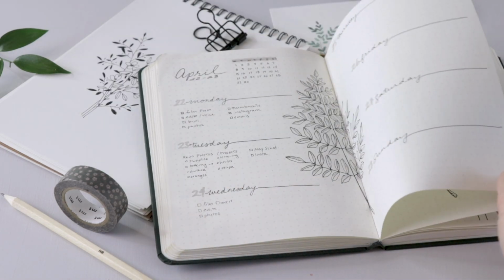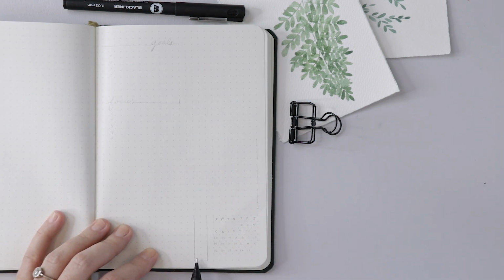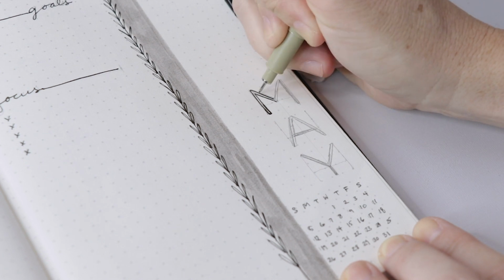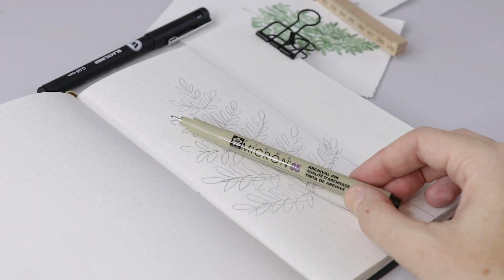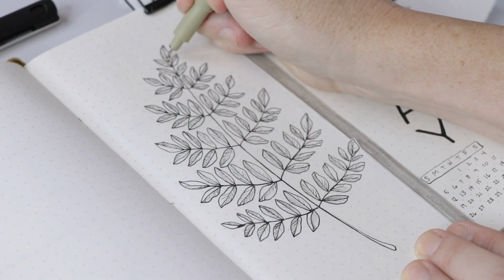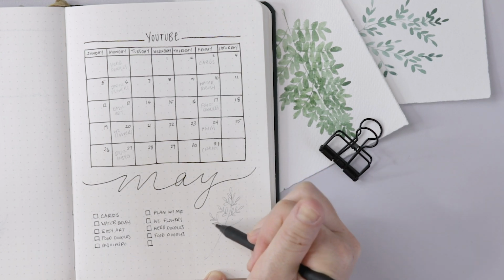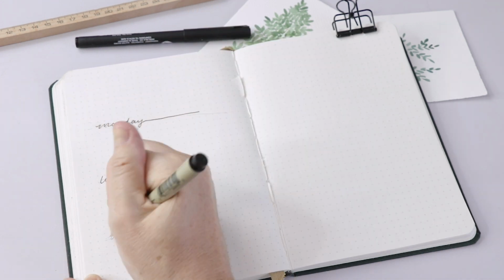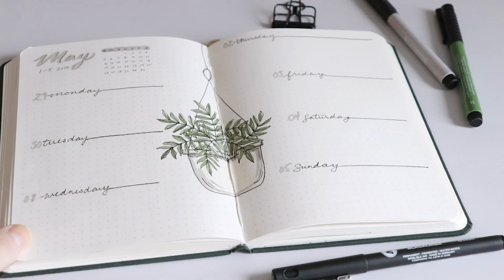Plan With Me | May 2019 Bullet Journal Ferns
Plan along with me as I guide you through my fern-themed monthly layout. If you love leaves as much as I do, this is the bujo for you! Try two months of Skillshare for free!

SUPPLIES:

Molotow Black Artists Pens
Pigma Micron Artists Pens
Faber Castell Brush Pens (grey)
Faber Castell Brush Pens (green/blue)

Black Binder Clips
X-acto Knife
Cutting Mat